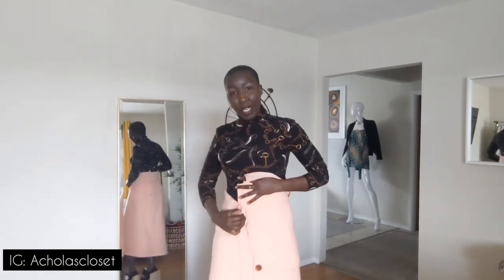Ellery - Luxury Try On Haul |South Sudanese YouTuber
Hello Loves,

Another Luxury Try On Haul and today we are trying my Ellery Pieces 🖤 Hope you Enjoy!!

*Leather Endgame Trench A-Line Skirt - Sold Out

*Countess Off-The Shoulder Top - Sold Out

Let's Chat ♥️

Estella Achola